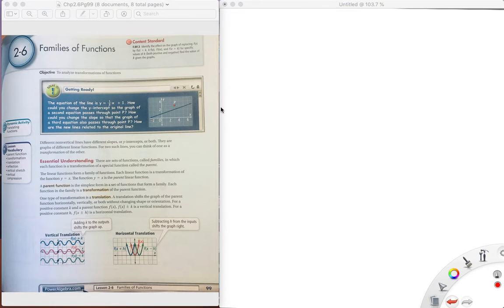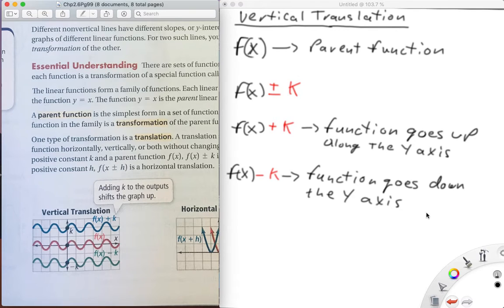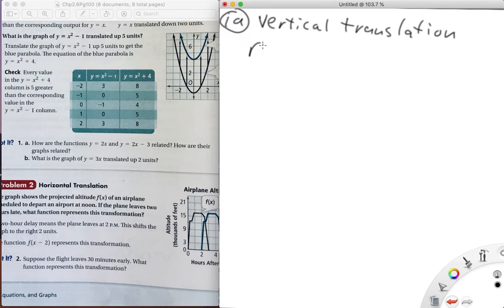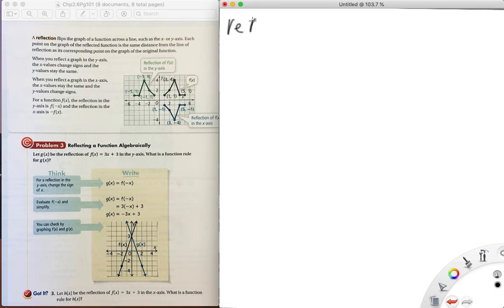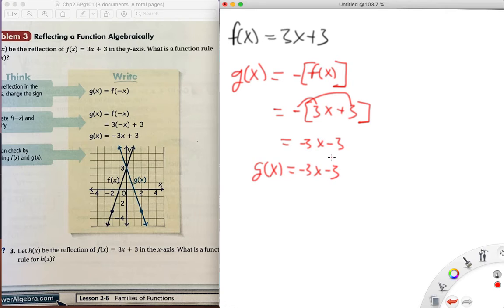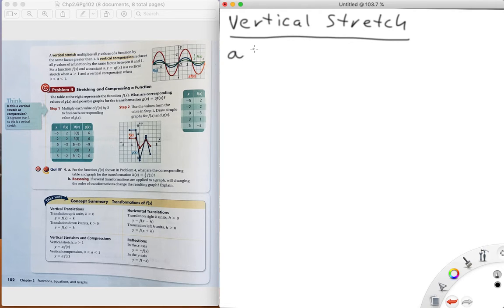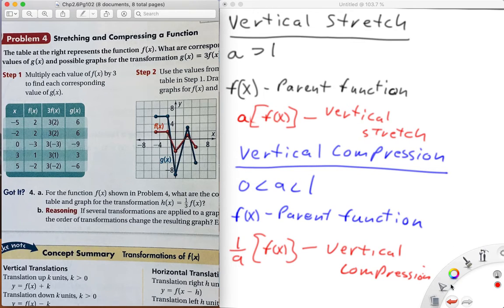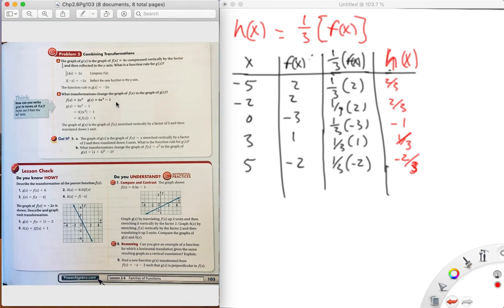Algebra II -2.6-